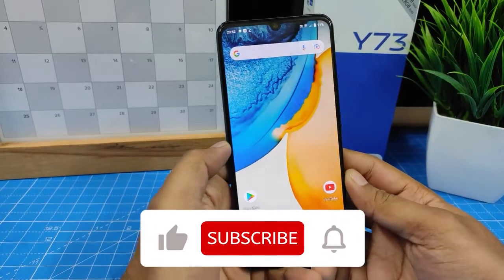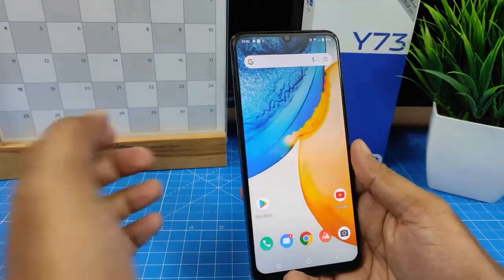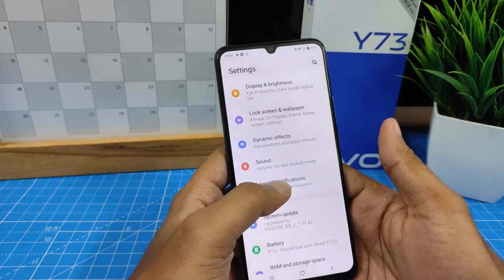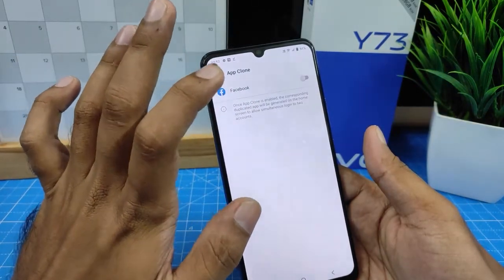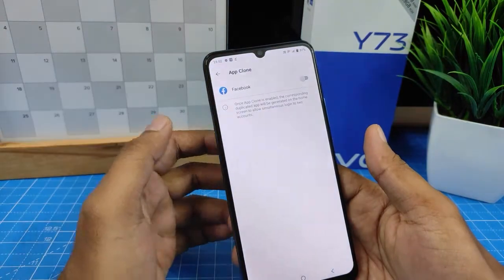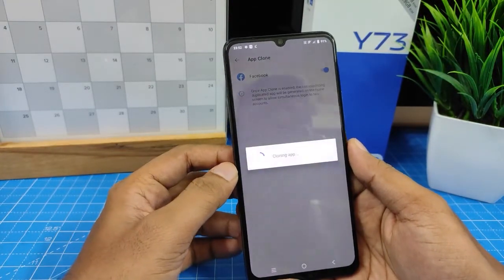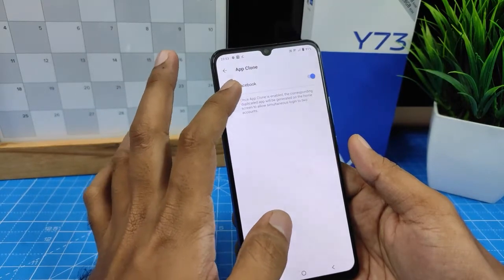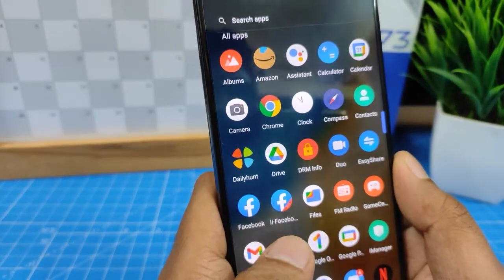How to create Dual Apps in Vivo Y73 | Phone Trickz English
Hey Guys! Checkout this new video of How to create Dual Apps in Vivo Y73